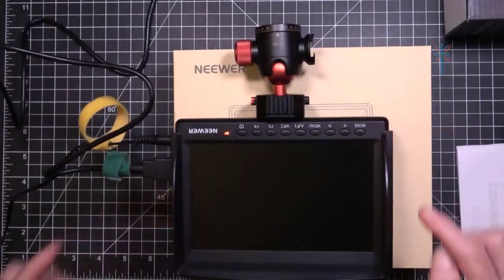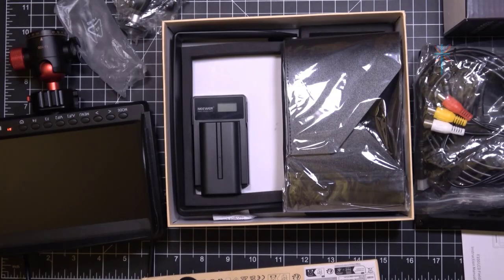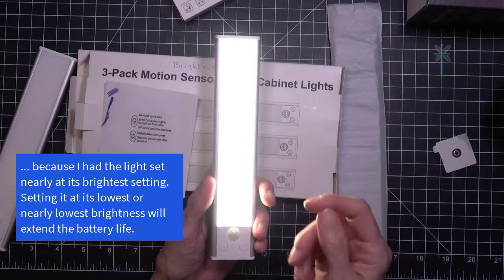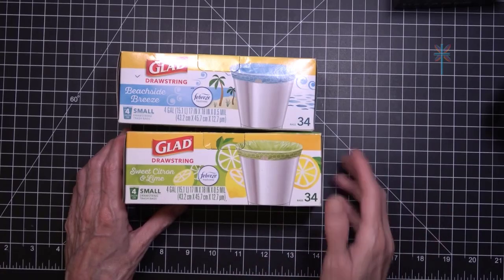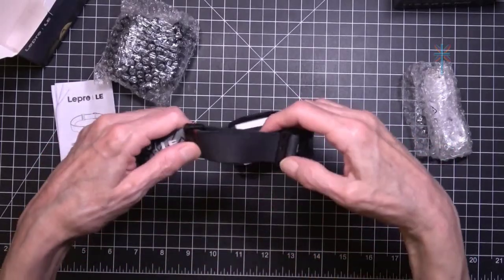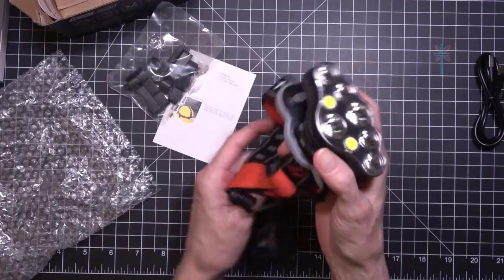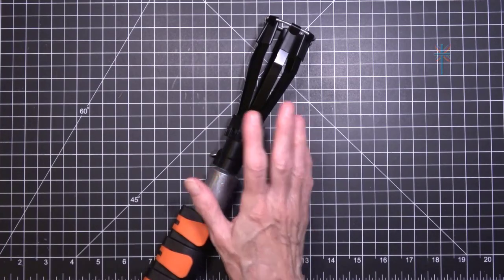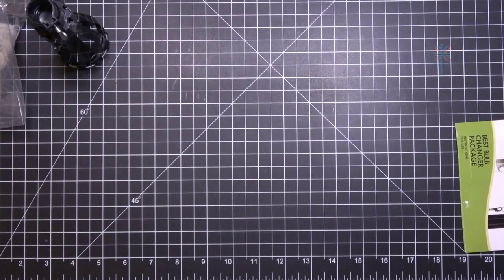Amazon Prime Days Haul & Not a Single Art or Craft Item! I Know, Right? I Can’t Believe It Either!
I bought a mess of items on Prime Days, which were July 16th and 17th (2024), but not a single item is an art or craft supply one. Usually, I do buy those on Prime Days, but I just wasn’t feeling it, if you know what I mean. However, two items do contribute to my crafty creations, so there is that, I suppose. They are just not specifically art or craft items.

By the way, Part 4 of my Crafts Supplies Organizer will air on August 25th; at this time, I’m still not done decorating the dividers mostly because I just can’t make up my mind as to how I want to do them.

Neewer Upgraded F100 7” Camera Field Monitor

Brightever Under Cabinet Lights (3-pack)

Buixbosx Under Cabinet Lighting (2-pack)

Sony Ult Wear Noise Cancelling Wireless Headphones

Glad 4-gal. Trash Bags, 34-count (with drawstring), Sweet Citron & Lime

Glad 4-gal. Trash Bags, 34-count (with drawstring), Febreze Beachside Breeze

XPIY Trash Can with Lid, 2 Pack 4 Gallons/15 Liters Garbage Can with Press Top (Green with Yellow Trim) [I bought these cans in April, and these are what the Glad trash bags will go into.]

LePro Rechargeable LED Headlamp (2-pack)

Victoper Rechargeable LED Headlamp (1)

Onewly Shower Scrubber with Long Handle

Buyplus Light Bulb Pole Changer

STAUBER Best Bulb Changer Package (Gripper, Without Pole) [I had to buy this item (post Prime Days) because a part on the light bulb changer broke, which I explain in my video.]